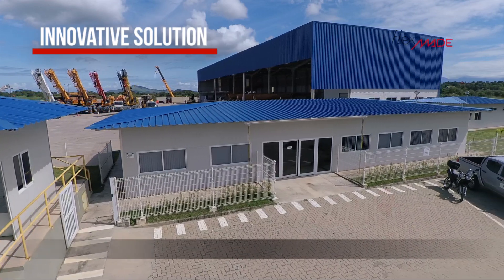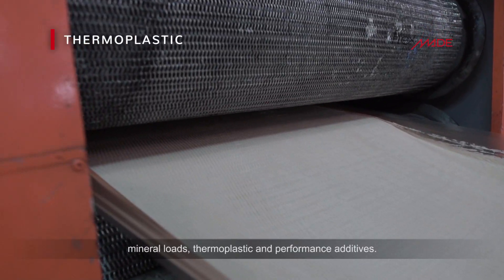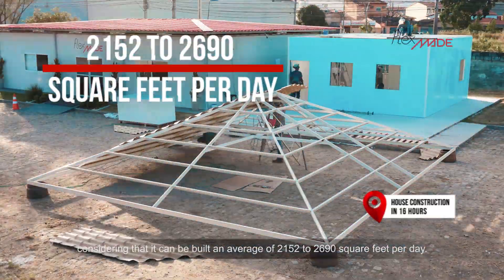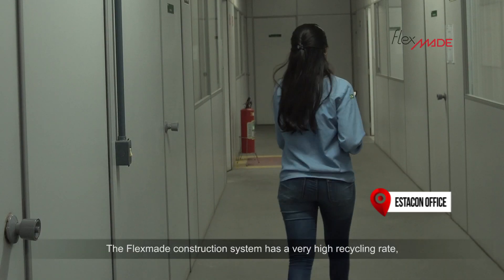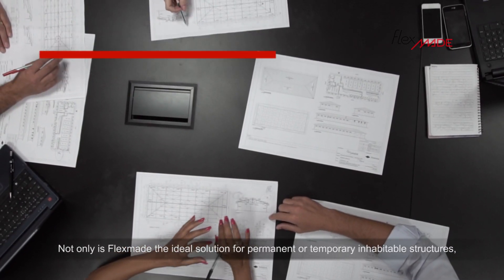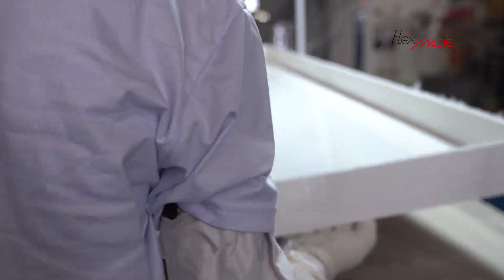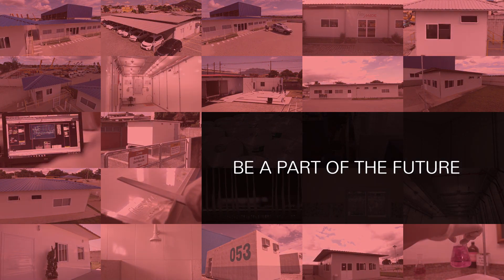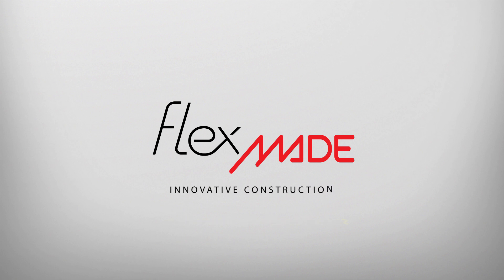Flexmade - Innovative Constructions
Flexmade is an innovative solution. It is a habitable structure, built from the union of plates produced with a differentiated technology: the SMC (Sheet Molding Compound). It allows great flexibility in the development of projects, being able to be customized according to the needs of your business.